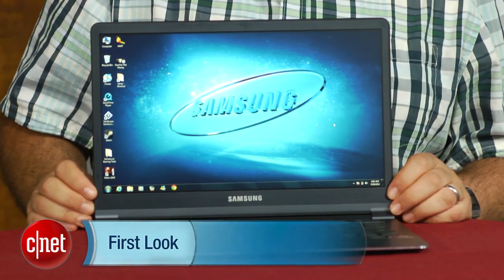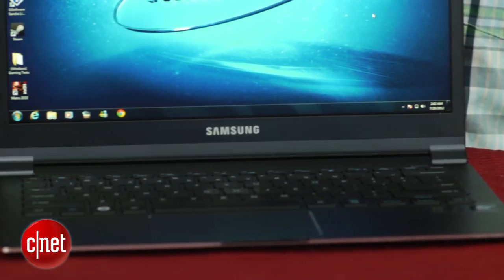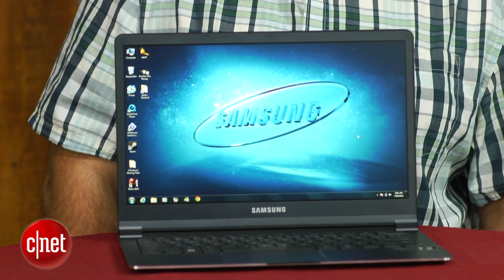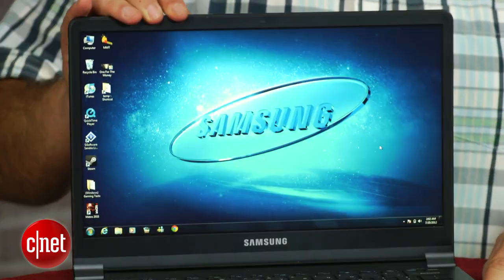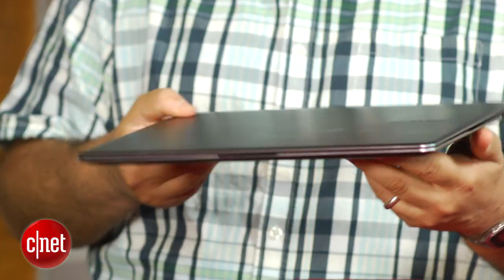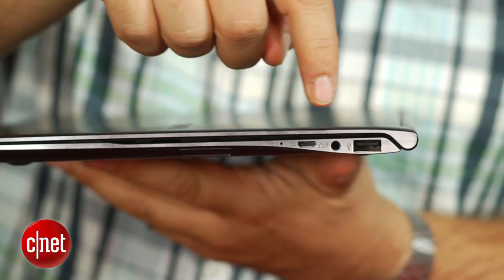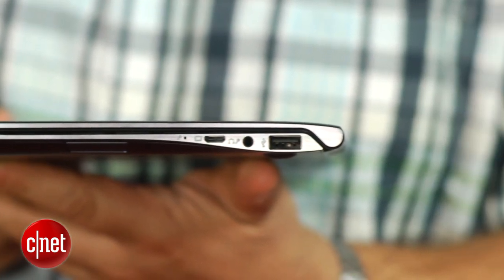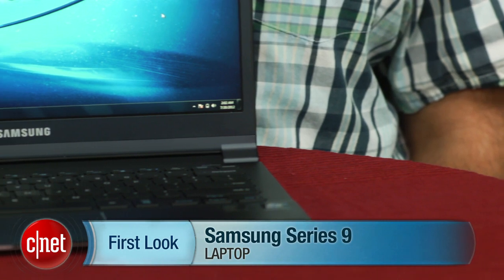The new 13-inch Samsung Series 9 - First Look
The new Series 9's smaller and lighter than a 13-inch MacBook Air, but it's also more expensive. Take a look at a Windows ultrabook that's hard to beat, provided you can afford it.